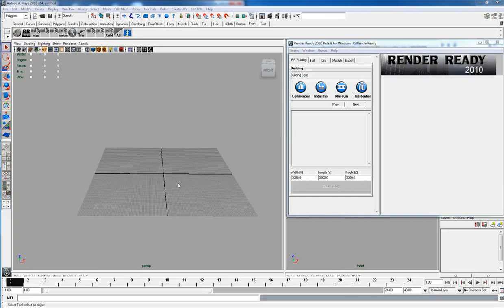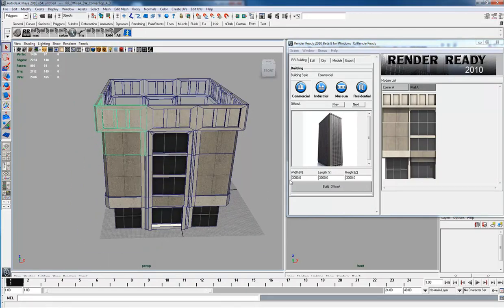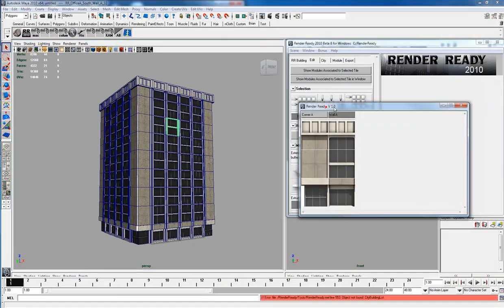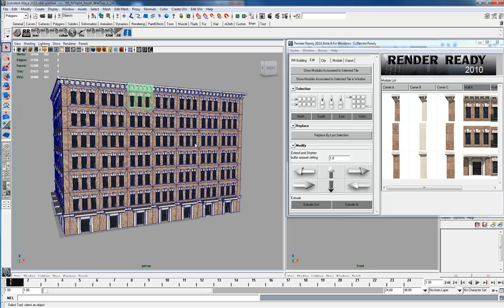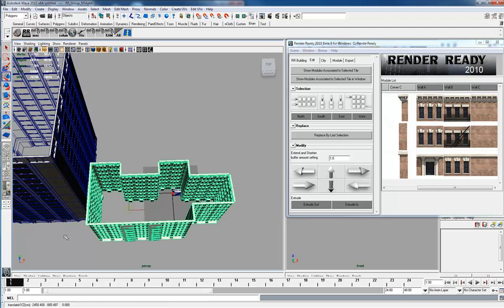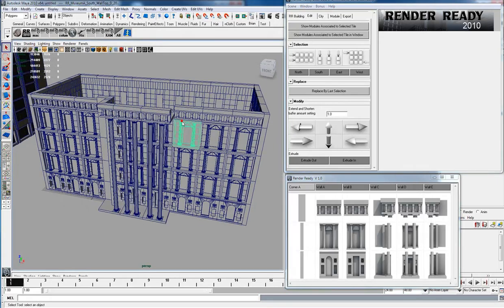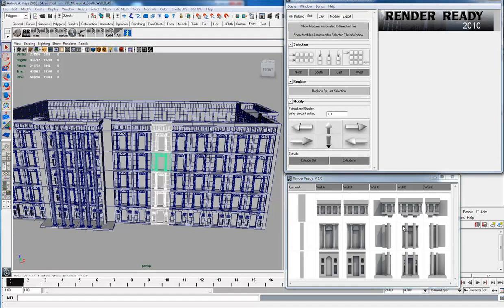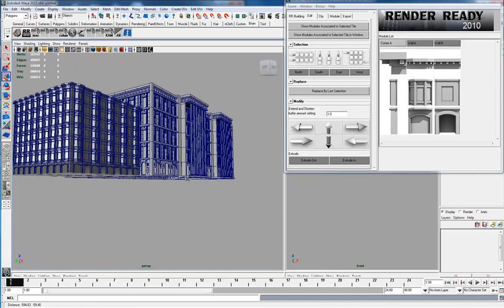Render Ready Demo (w/ audio)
Render Ready Demo